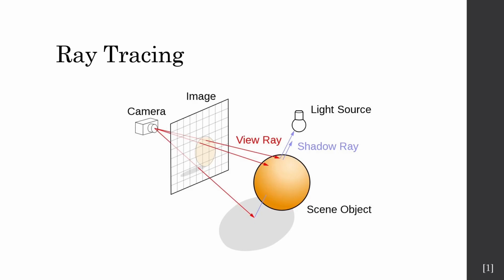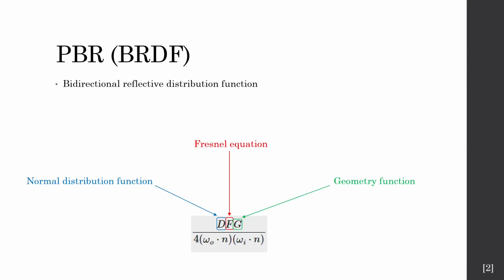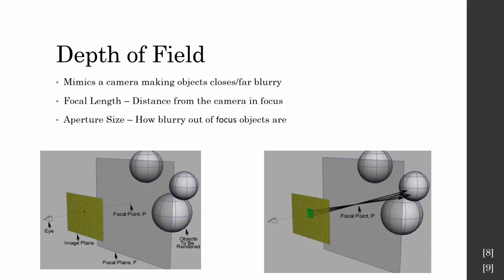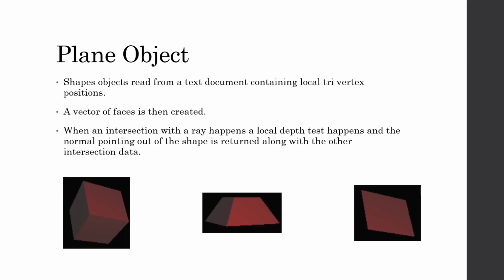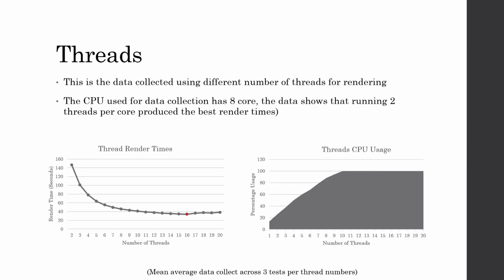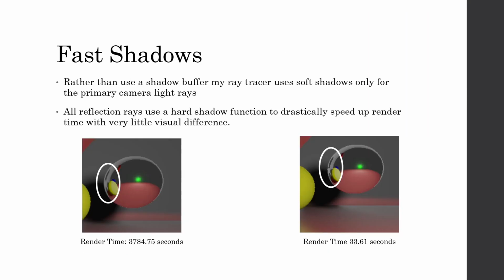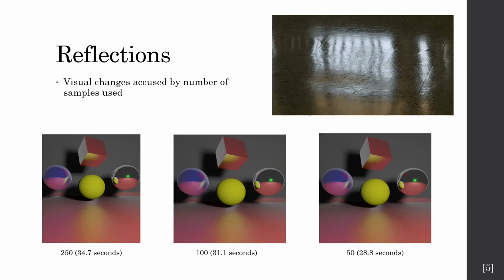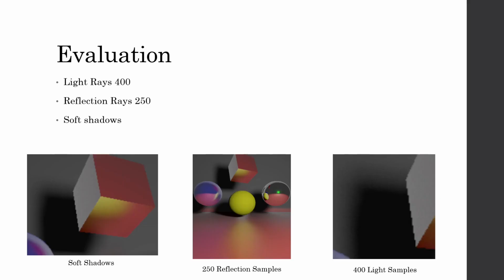Ray Tracer Project Explained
Quick walk through of how my ray tracer project works and justification of graphics settings in relation to performance.